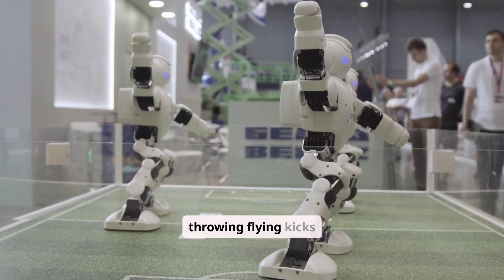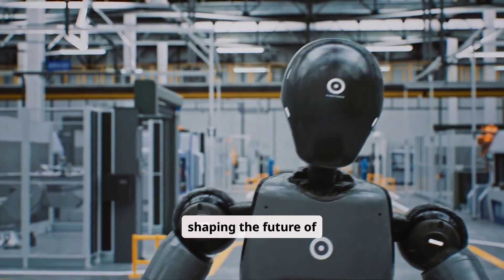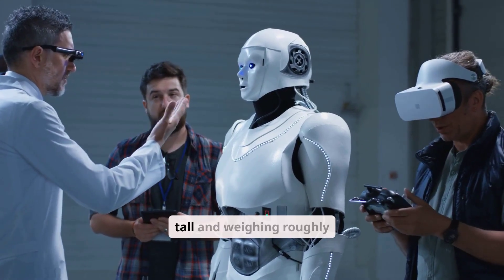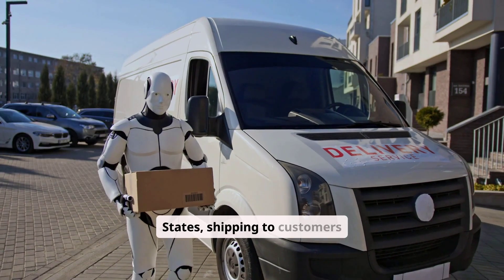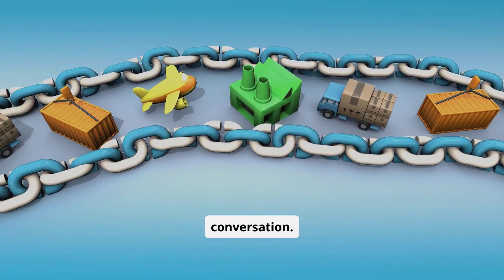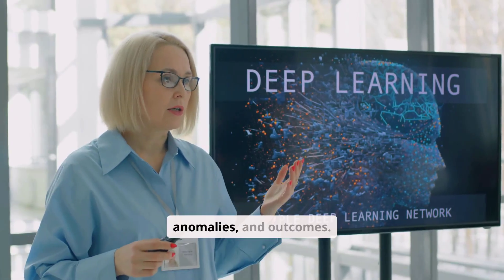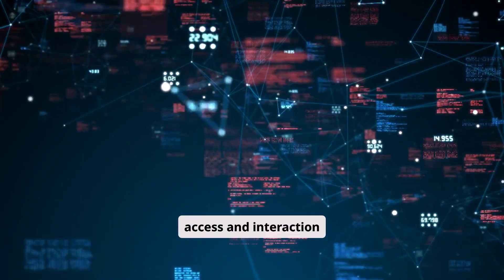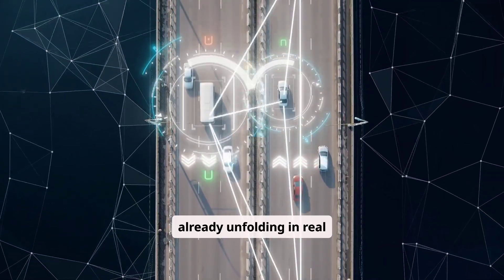AI Just Crossed a Line: Humanoid Robots That Learn Like Brains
Artificial intelligence is entering a new phase where software, hardware, and human interaction collide. In this episode, we break down how humanoid robots are moving into real factories, how neuroscience is reshaping how AI learns, how full apps are now built in minutes with AI, and why OpenAI is developing a screenless physical device to control direct access to AI. Together, these shifts reveal a clear trend: AI is no longer just smarter, it’s becoming physical, adaptive, and embedded into daily life.

We explore Unitree and Boston Dynamics pushing humanoid robots into commercial deployment, the rise of brain-inspired AI systems that adapt like humans, Rocket’s breakthrough in instant full-stack app creation, and OpenAI’s long-term strategy with its upcoming hardware device known as Gumdrop. This is not hype — it’s the next stage of the AI revolution happening right now.